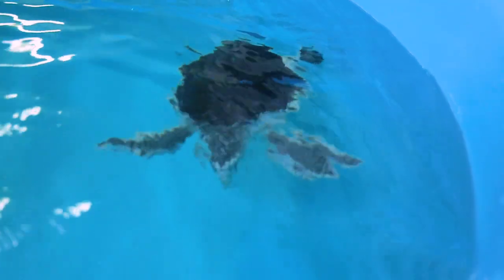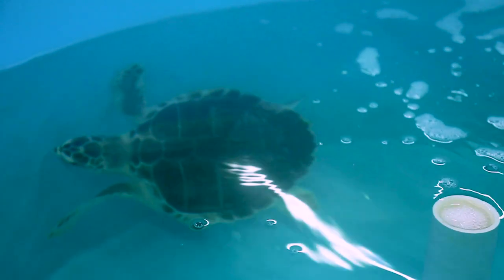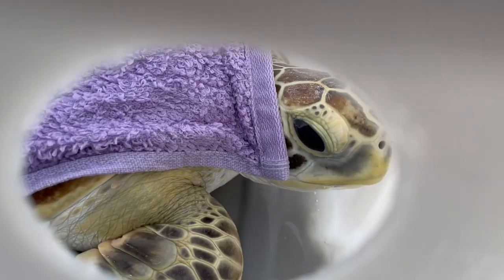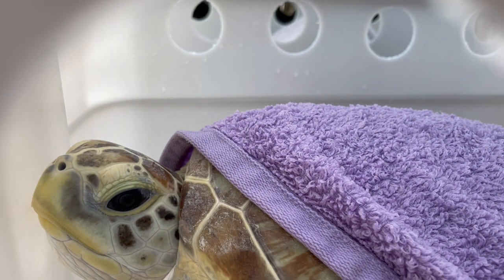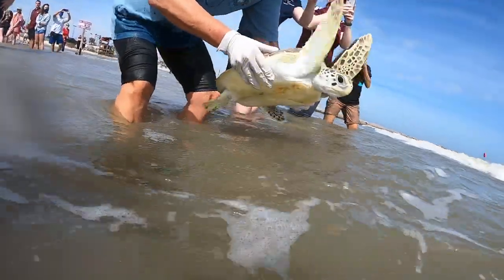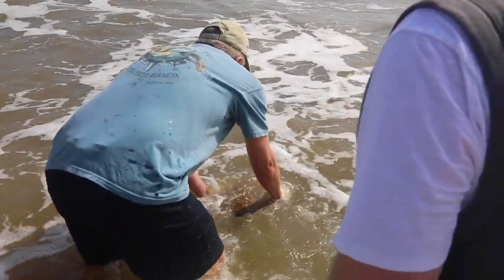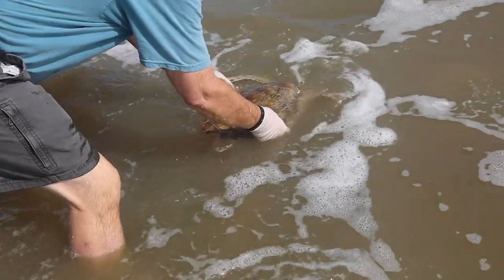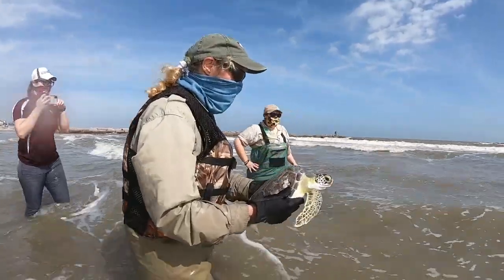Rescuing Sea Turtles in Texas A&M’s Backyard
Following last month's freezing weather, Texas A&M students and professors rescued and cared for cold-stunned sea turtles in Galveston, Texas!

Aggies have rehabilitated and released more than 100 sea turtles back into the Gulf of Mexico through the Gulf Center for Sea Turtle Research: tx.ag/ColdStunnedTurtles

Learn more about and support the Gulf Center for Sea Turtle Research: tx.ag/GCSTRG